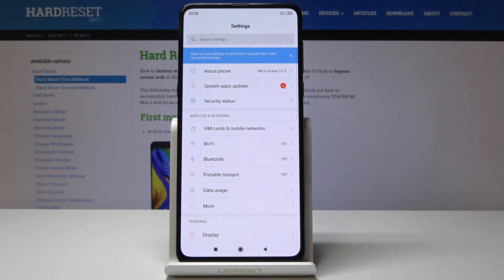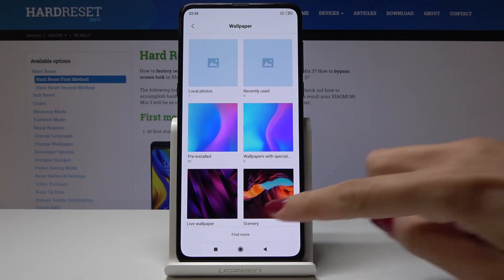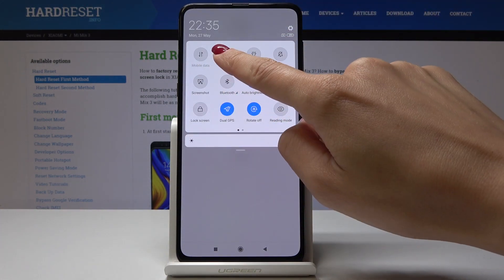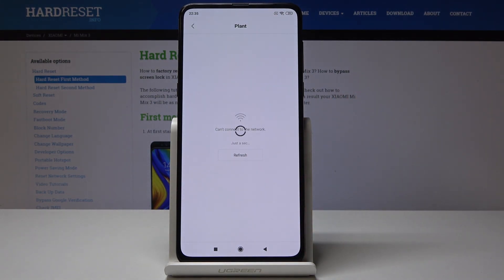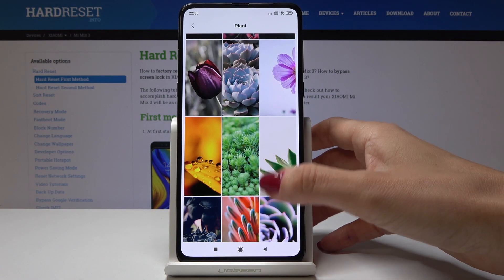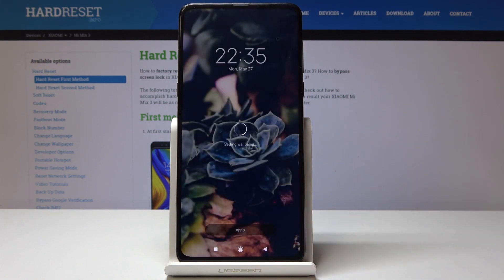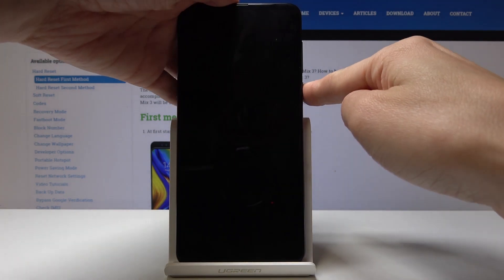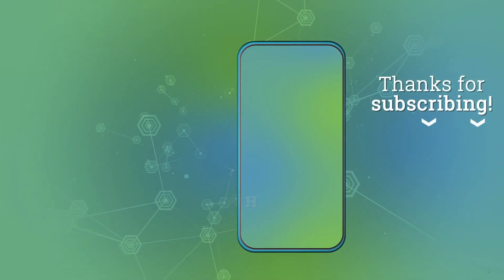Xiaomi Mi Mix 3 CHANGE WALLPAPER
Find out how to change wallpaper in Xiaomi Mi Mix 3. If you have recently taken some outstanding photo, check out the following tutorial and easily update the Display. Within a few seconds set up brand new Home and Lock Screen. Select the picture and enjoy your brand new wallpaper.

How to set up Wallpaper in Xiaomi Mi Mix 3? How to Change Wallpaper in Xiaomi Mi Mix 3? How to update Wallpaper in Xiaomi Mi Mix 3? How to Update Lock Screen in Xiaomi Mi Mix 3? How to refresh Display in Xiaomi Mi Mix 3?